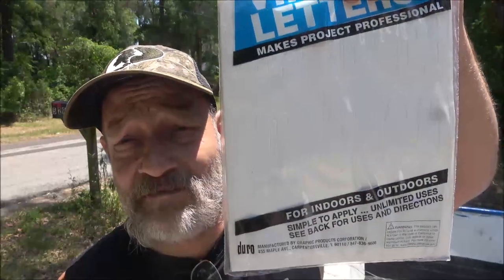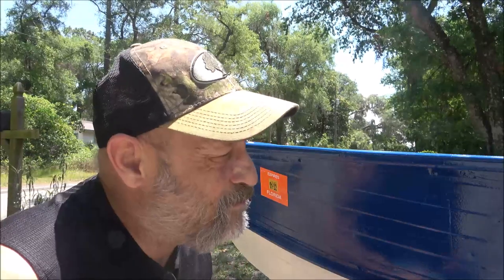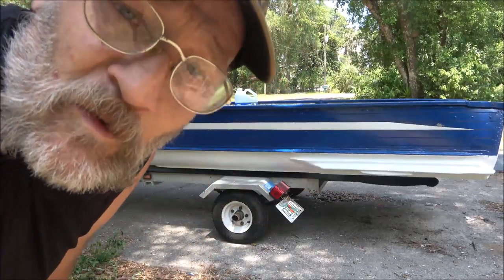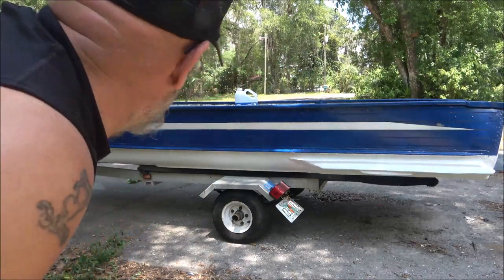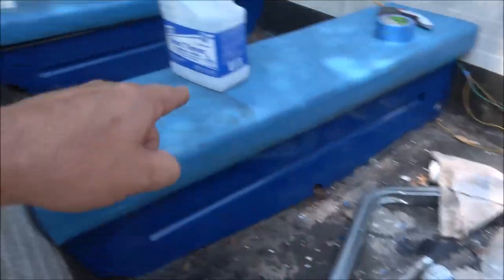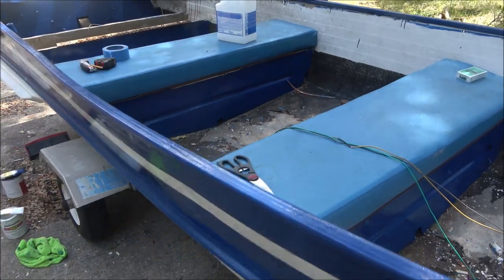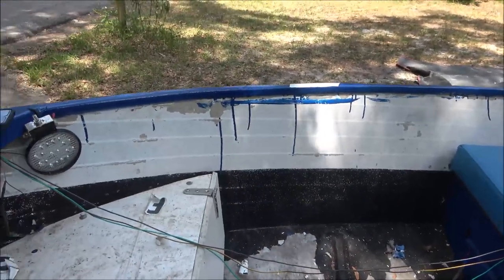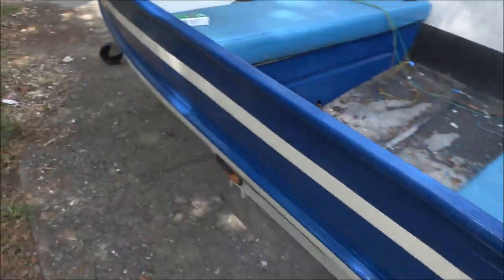More Work On The Old Boat Reg Numbers And Stripes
The old girl should look ok once it's finished, for an old fishing boat.